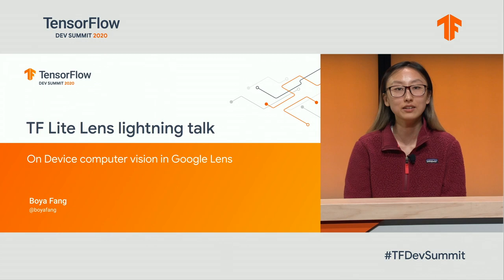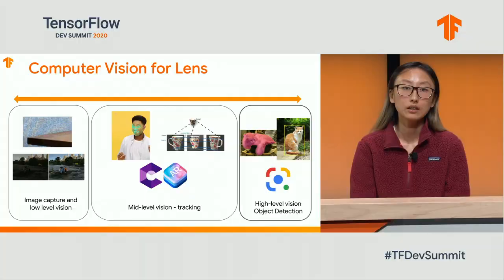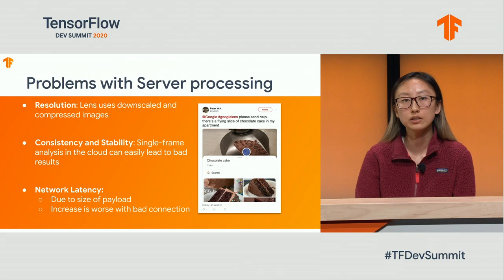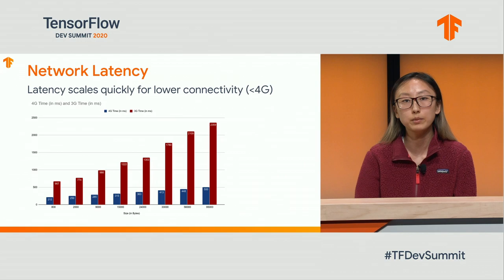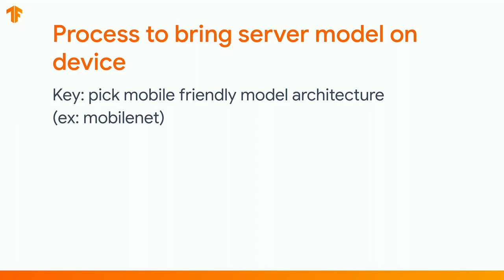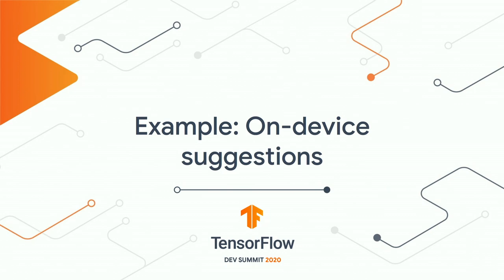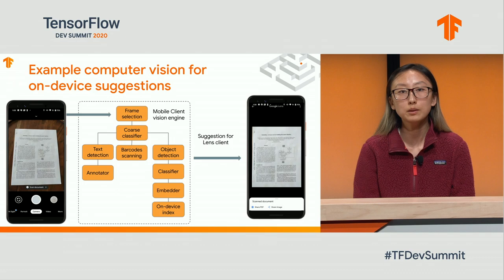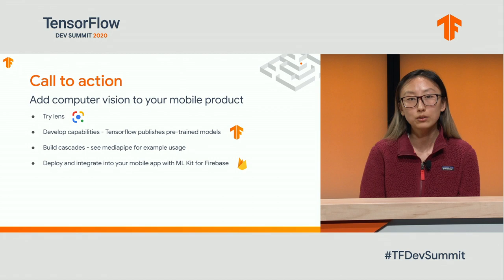TF Lite Lens (TF Dev Summit '20)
Google Lens is a visual browser for the world around us. Bringing Lens’ server-side scene understanding abilities ondevice can impact the Lens user experience by lowering latency and increasing the reliability in poor network conditions. In this talk, we discuss a path to leveraging TFLilte to achieve the goal of powering Lens features ondevice.

Speaker:
Boya Fang - Software Engineer

event: TensorFlow Dev Summit 2020; re_ty: Publish; product: TensorFlow - TensorFlow Lite; fullname: Boya Fang;